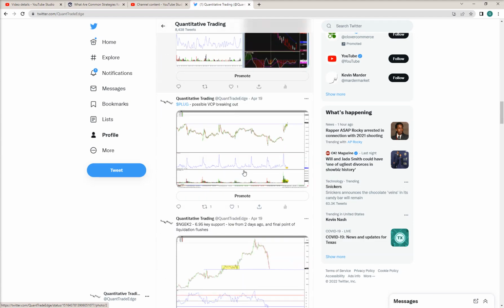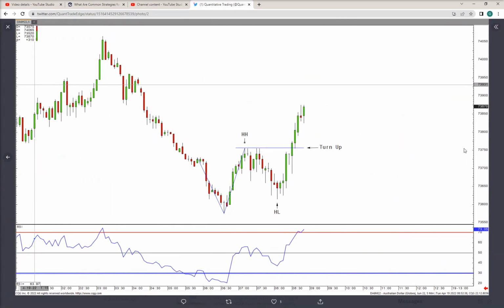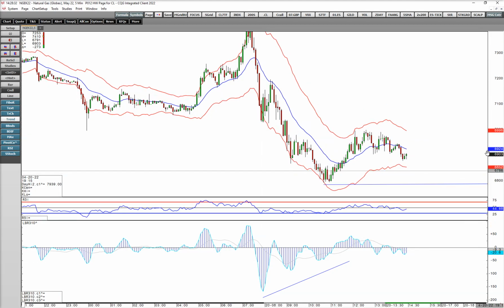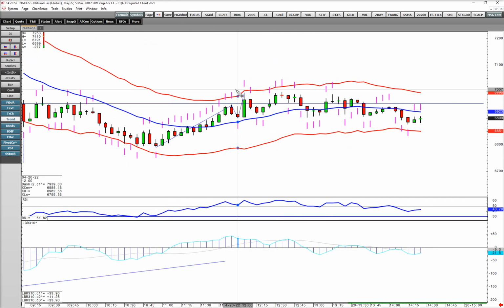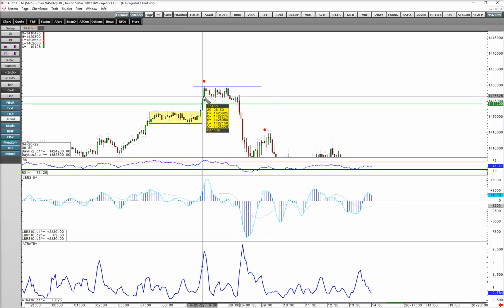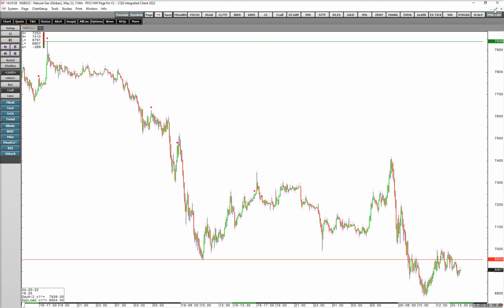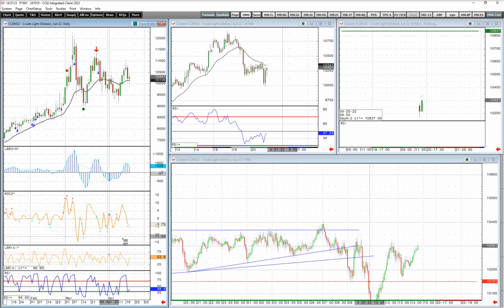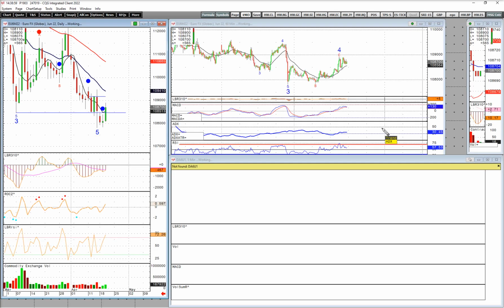Daily Wrap Up for Wed, April 20, 2022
Daily Futures trade wrap up for Wed, April 20, 2022.

The 4X setup from yesterday's video in A$ trigger for a 4-6R gain.
Our homework in $NGEK2 paid off with a break below yesterday's key support level and a 3 pushes pattern off the lows.
See how a VCP pattern works on a short trade in $CLEM2.
See the follow through of the VCP pattern posted this morning on Twitter in $ENQM2.  Stacked Anti-Climax Patterns examples as well.

There was also a 15 min Anti-Climax Pattern that triggered in ES to the long side in the afternoon.  I forgot to put that in there, but see if you can find it.

$COST $DA6M2 $CLEM2 $NGEK2 $ENQM2